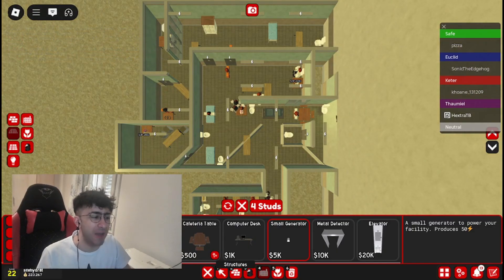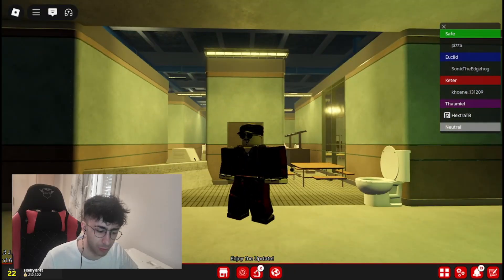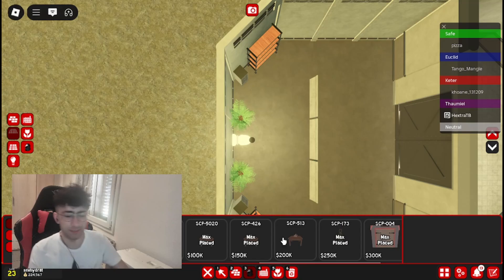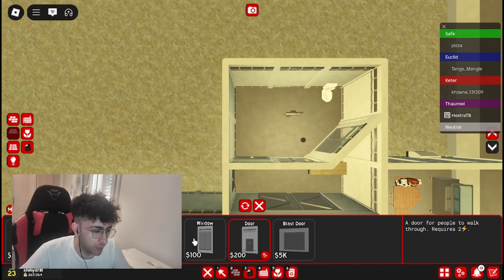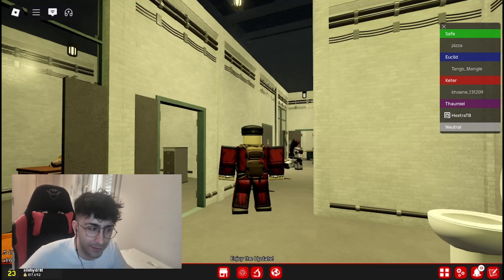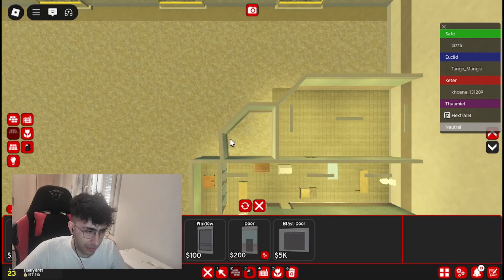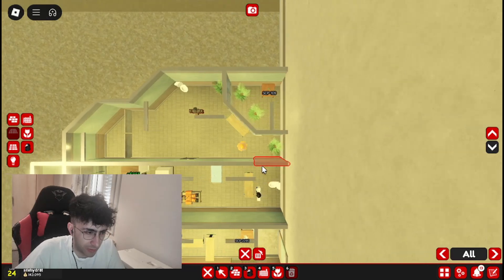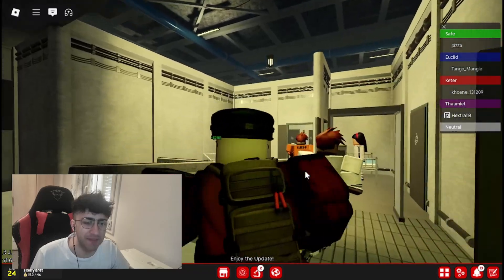Exploring The NEW Engineering Update in Roblox SCP: Architect X!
Today we're exploring and checking out the new update for Roblox SCP Architect X. This update adds Technical and Engineering stuff to the game, generators and power related management.

Time stamps:
0:00 Intro
0:41 New Department, Power management
3:33 Bigger generators!
4:17 Improving our sectors, adding remaining SCPs
9:34 Conclusions